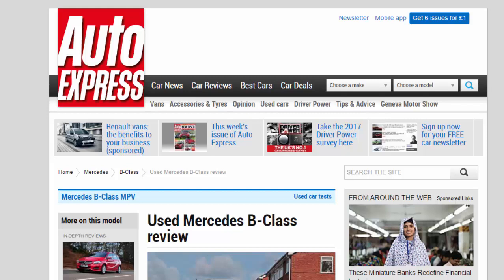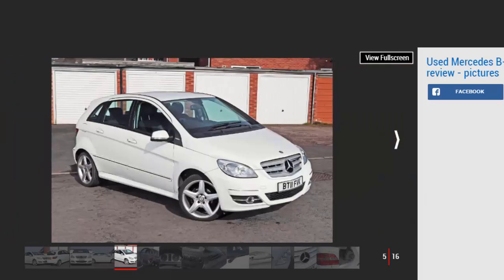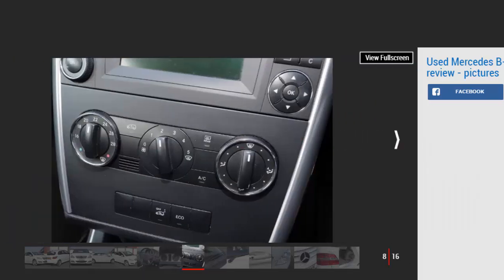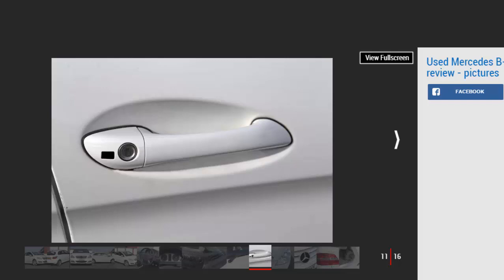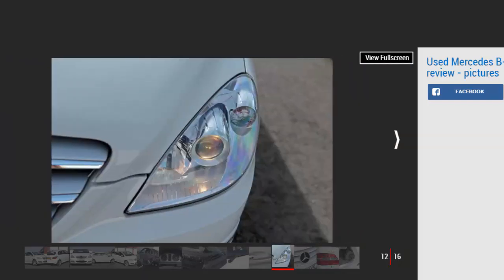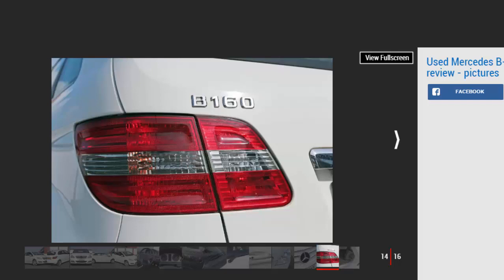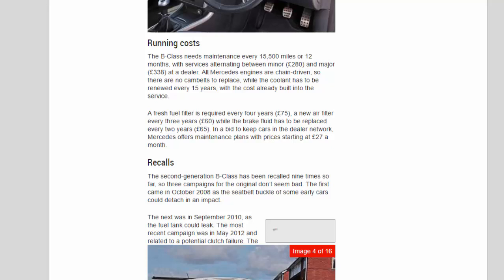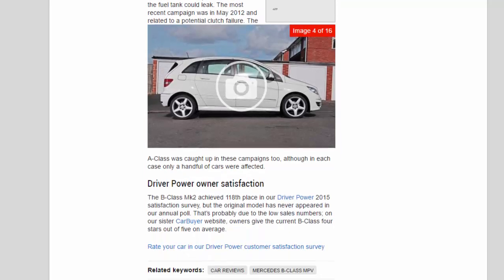Car Review - Used Mercedes B-Class Review - Read Newspaper Tv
Read newspaper:
Car review - Used Mercedes B-Class review
Source: autoexpress.co.uk